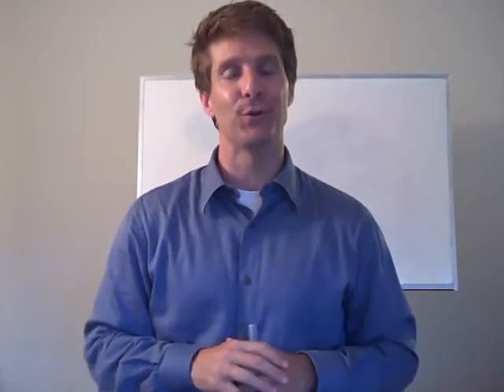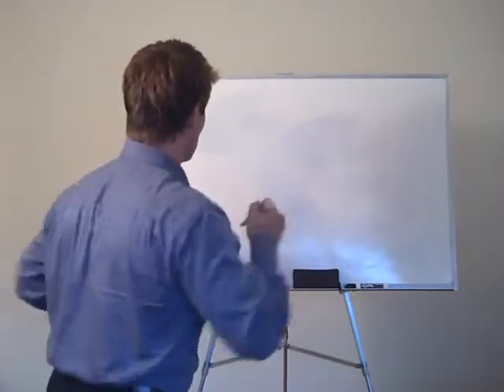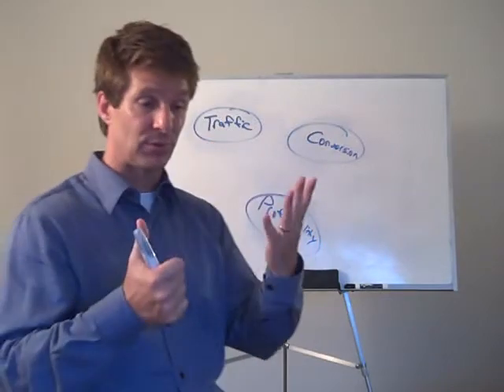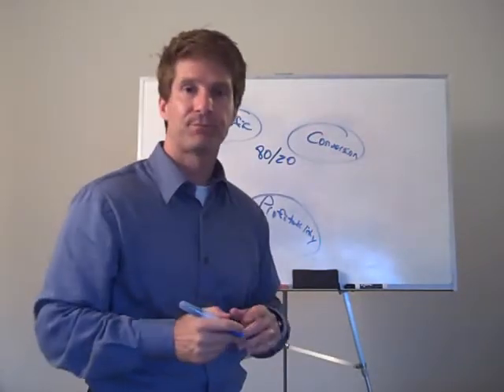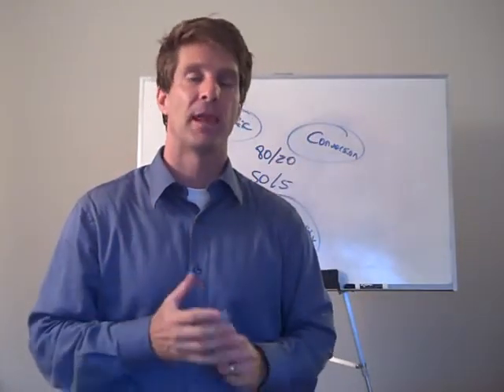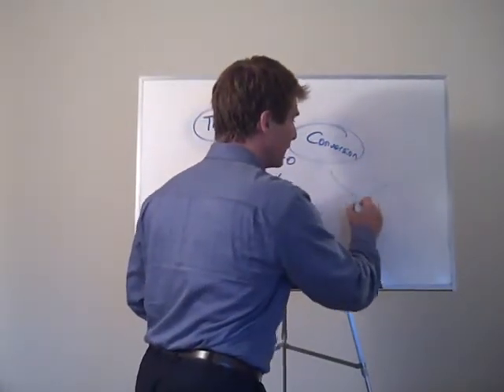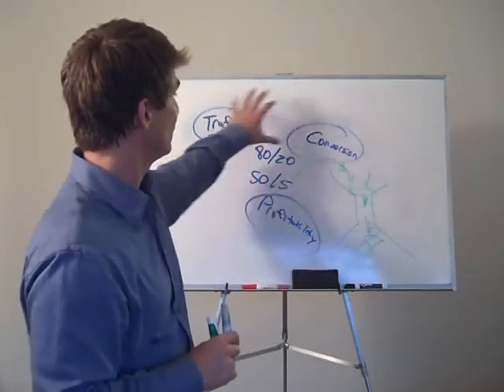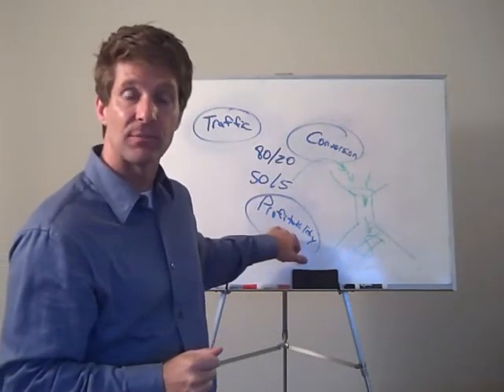Internet Marketing Secrets Revealed by Chris Goegan The Marketing Engineer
I'm an engineer and former ad exec. Having worked with 100's of business in 20+ years I've discovered that every business has 3 Circles of Wealth. When a company focuses on them it brings them great success. When they don't the company flounders and spirals downwards. In this short video you will learn about the 3 Circles of Wealth and that there are opportunities right there in your business right now.